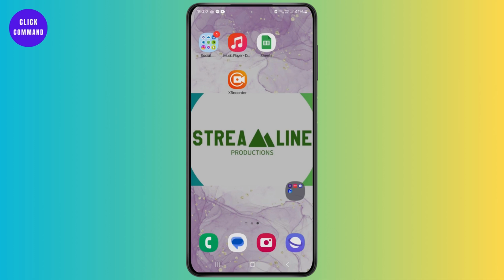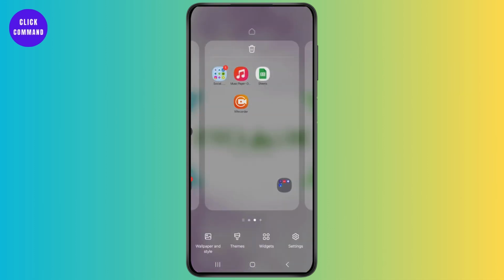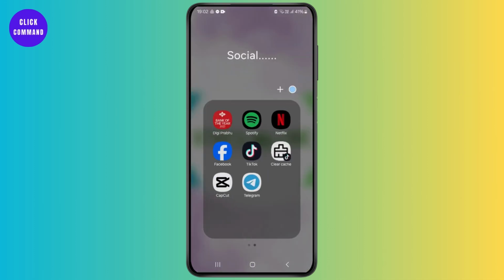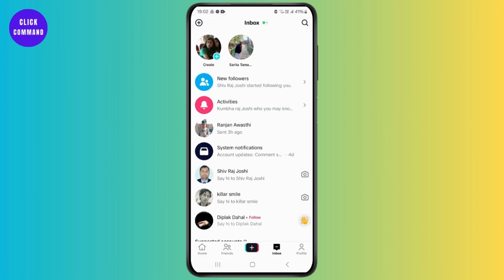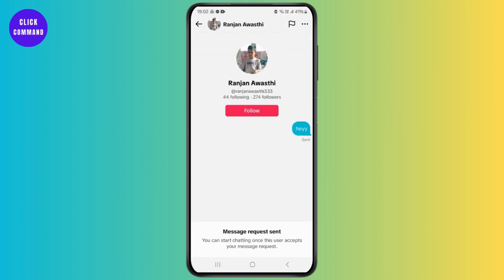How to Delete TikTok Messages From Both Side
If you've sent messages on TikTok and want to delete them from both sides, you're in the right place. In today's tutorial, we'll guide you through the steps to delete TikTok messages completely from both your chat and the recipient's chat.

Join us as we demonstrate how to remove messages on TikTok to maintain privacy and manage your conversations effectively. We'll cover the latest features and updates that allow you to delete messages seamlessly.

Learn how to navigate through TikTok's messaging interface, including tips for ensuring the message removal is successful on both ends. We'll also discuss etiquette for deleting messages and maintaining positive interactions on the platform.

Whether you're clearing old conversations or managing your TikTok messaging history, this tutorial will help you understand the process and options available for deleting messages from both sides.

📱 Discover how to delete TikTok messages from both sides with our easy-to-follow tutorial!
🔧 TikTok Messaging Privacy Guide
📲 Manage Your Conversations Effectively